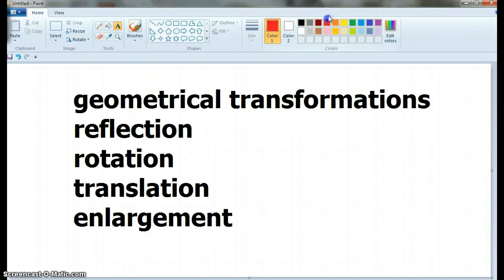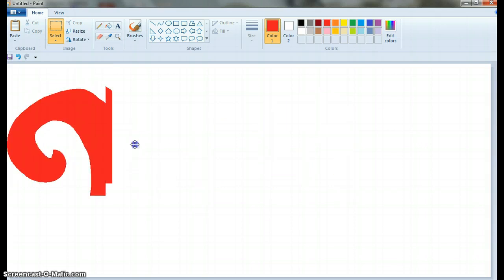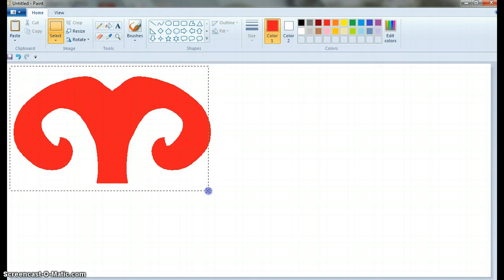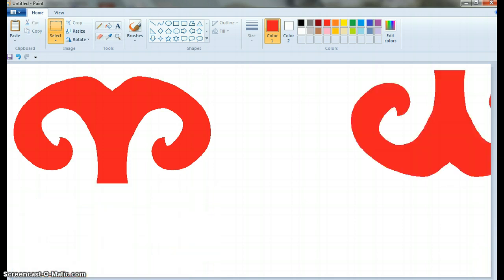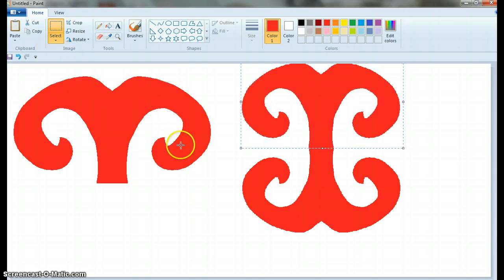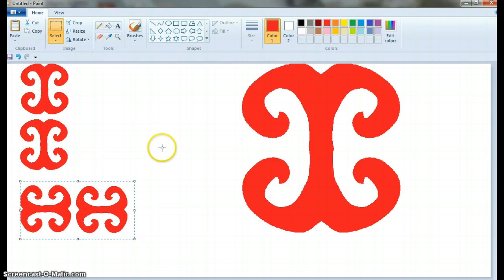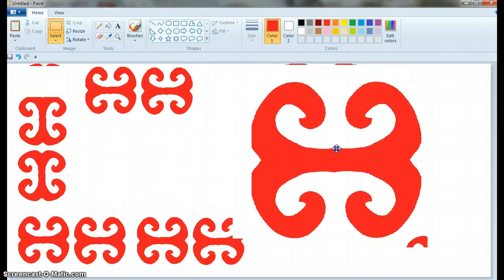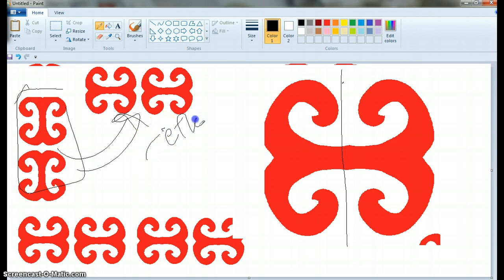9mat Geometrical Transformations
Make a Kowhai design in paint using all 4 geometrical transformations!